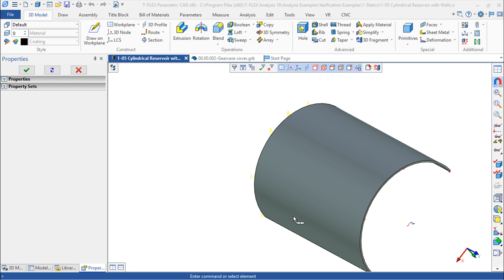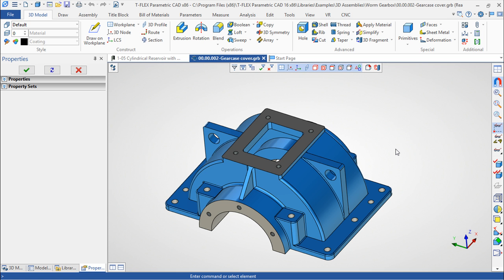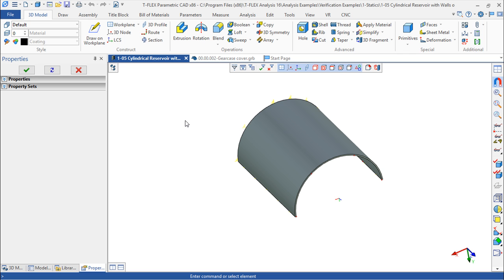T-Flex Analysis v.16 English - Lesson 2/49 - Type of Finite Element Models